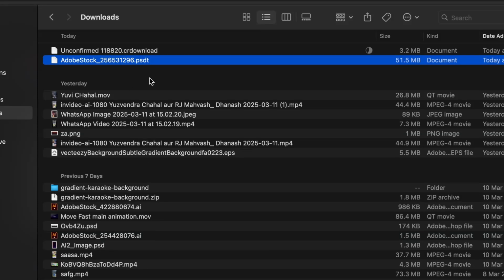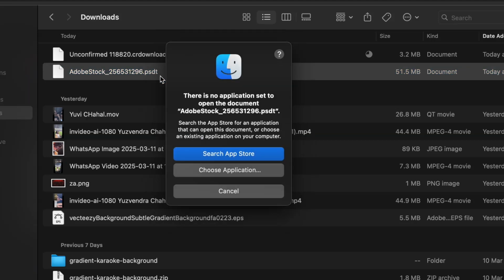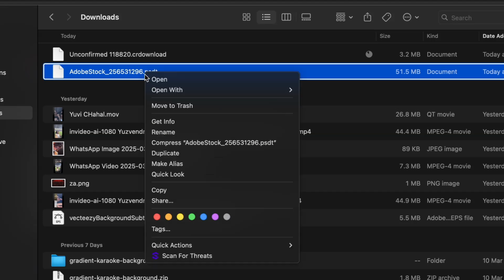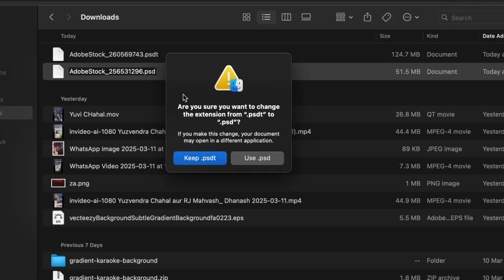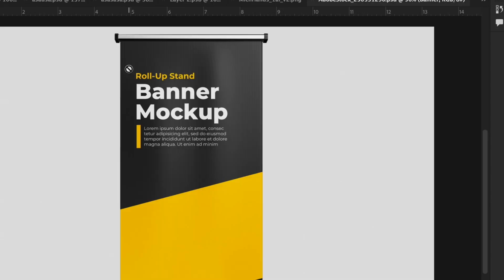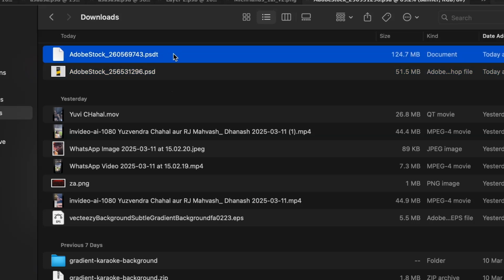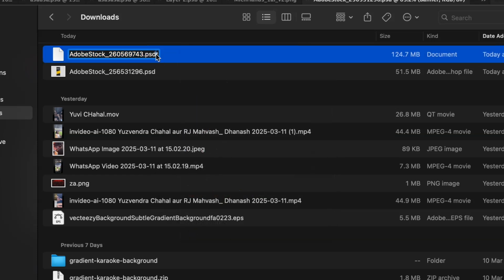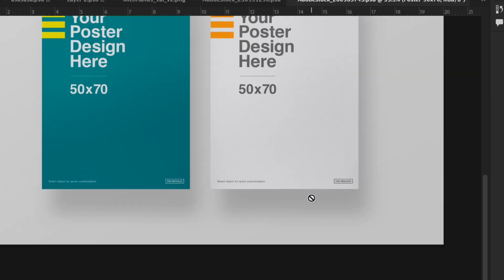How to Fix .PSDT File Error in Adobe Stock | Open Adobe Stock Downloads Easily!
DELO Sound

Having trouble opening .PSDT files from Adobe Stock? You're not alone! Many users face this issue when downloading templates but can’t open them on their PC. In this video, I’ll show you a quick and easy fix to resolve the Adobe Stock .PSDT error so you can start using your templates hassle-free.

🔹 Topics Covered:
✅ Why .PSDT files don’t open
✅ How to convert or open .PSDT files
✅ Quick troubleshooting tips for Adobe Photoshop users